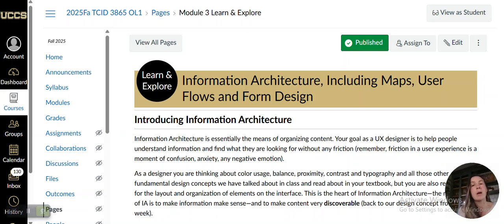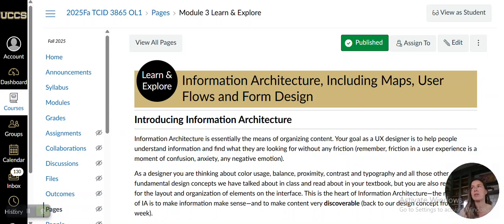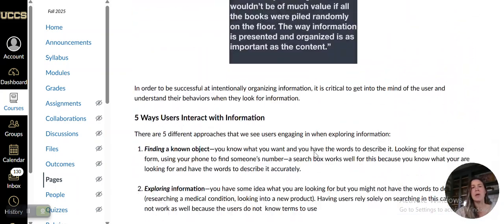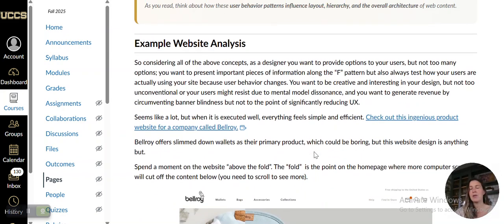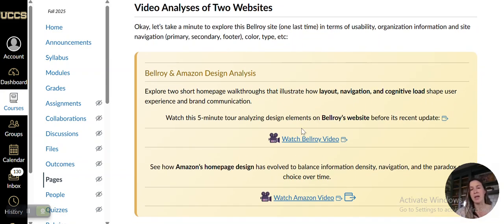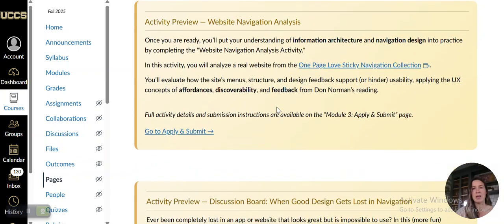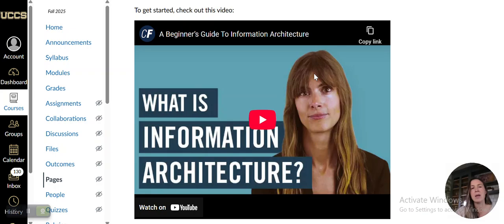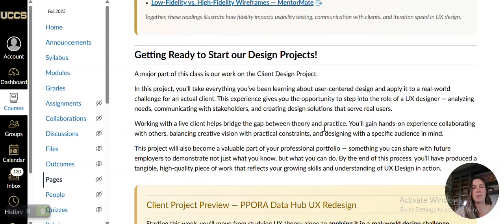Module 3 Overview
Quick Overview of activities for this week in our UX Design class.